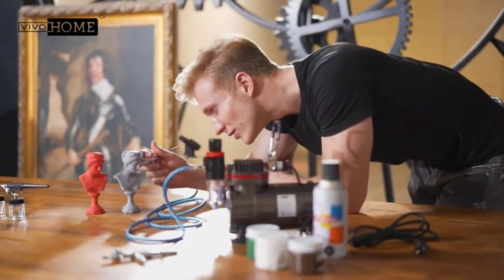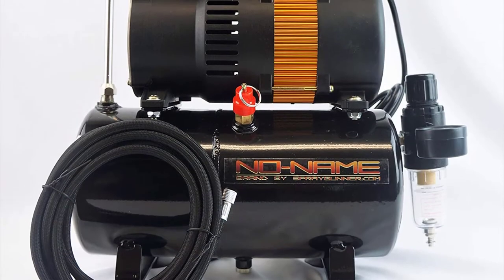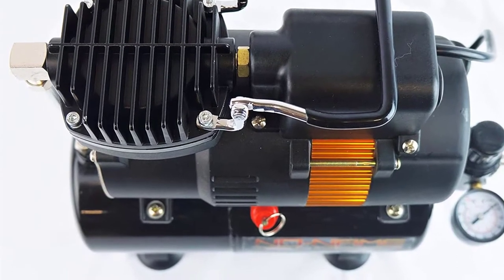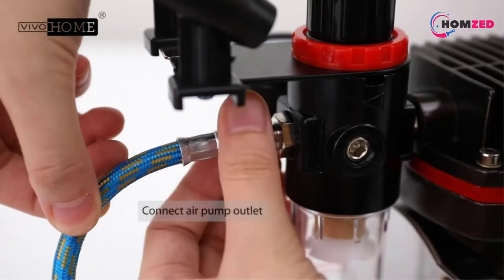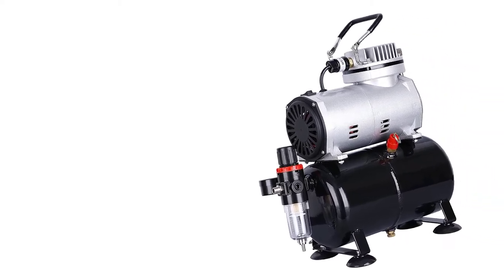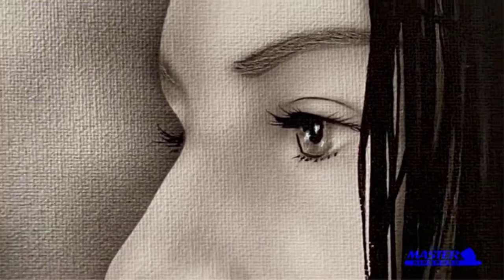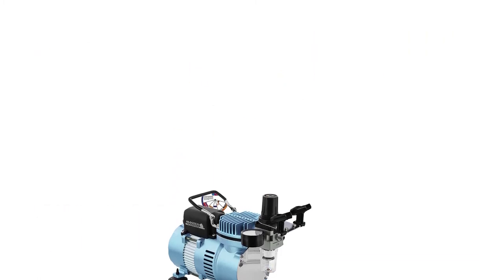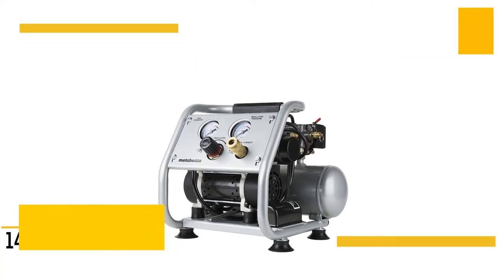Top 5 Best Airbrush Air Compressors In 2024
👉 Amazon Best Seller

00:00 - Intro

1:01 - 5.  Aodyow A Quiet Compressor

2:14 - 4. VIVOHOME 110-120V Professional

3:25 - 3. ZENY Pro 1/5 HP Airbrush Air Compressor

4:24 - 2. Master Airbrush Cool Runner II

5:43 - 1. Metabo HPT Air Compressor